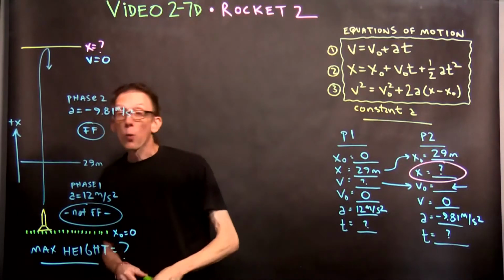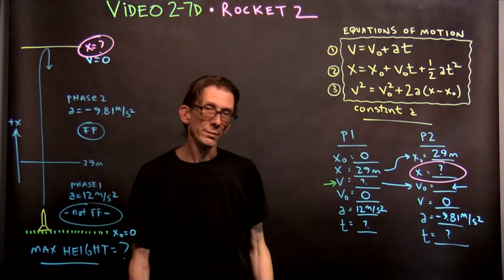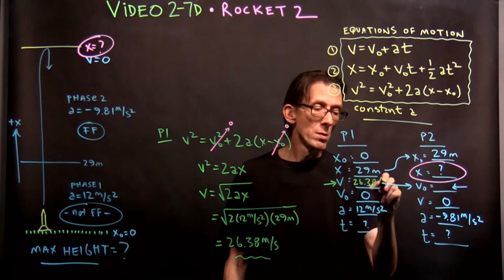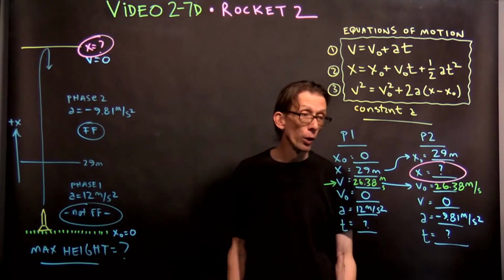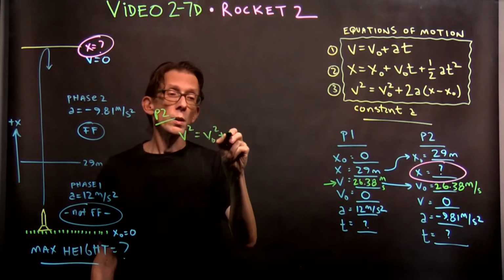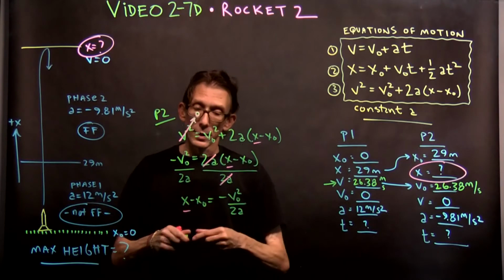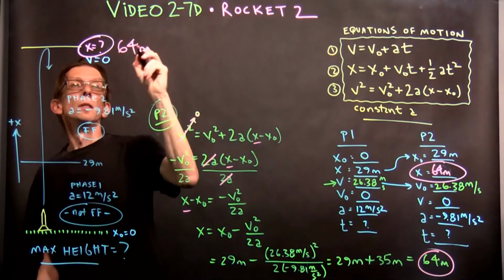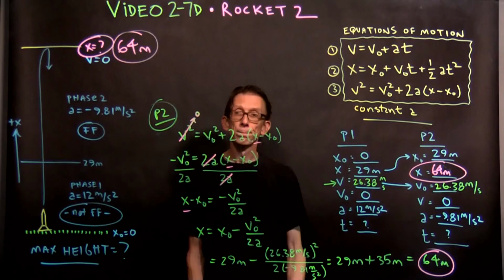Physics 102 Video 2-7D: Rocket 2